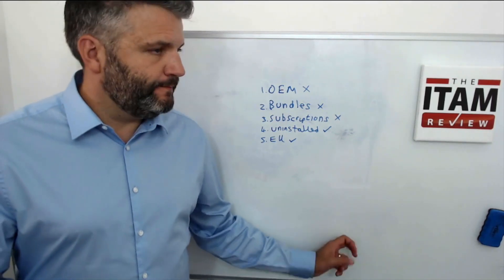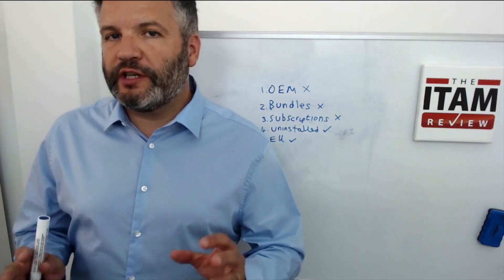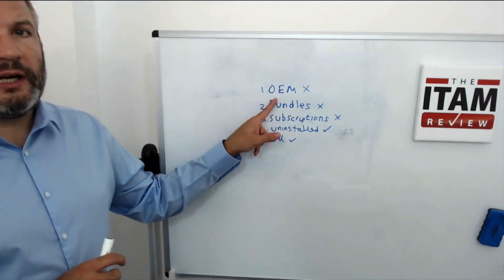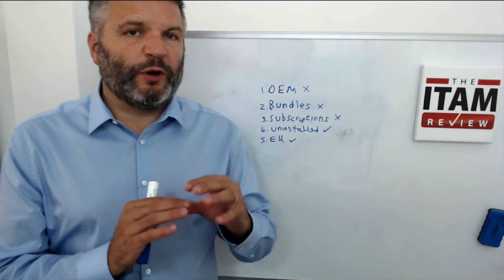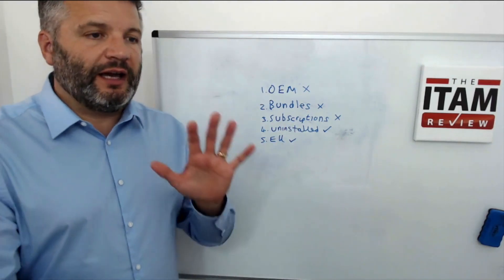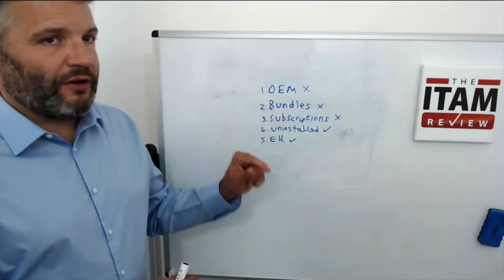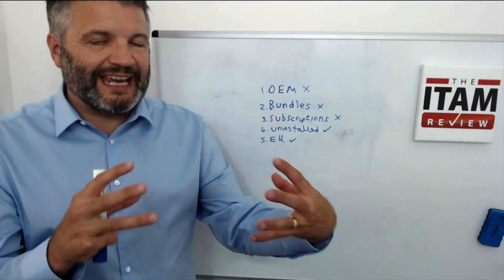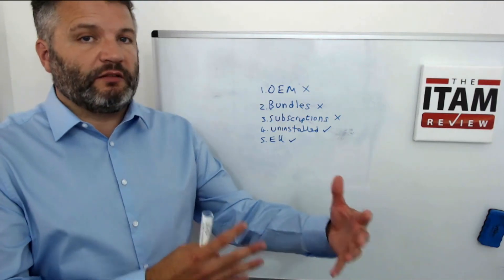What is Secondary Software?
White Board Wednesday Episode 25: What is secondary software?